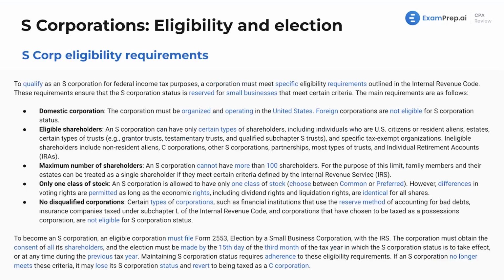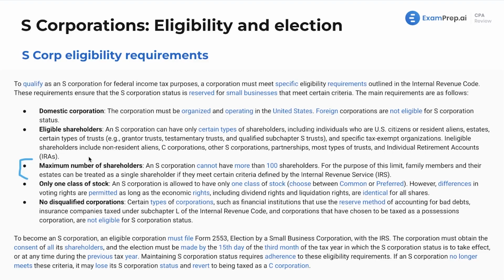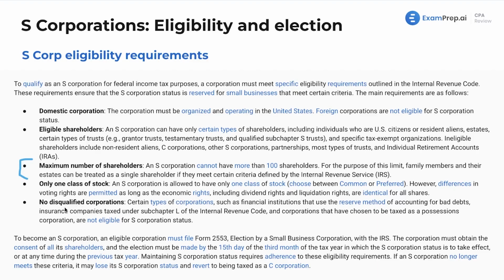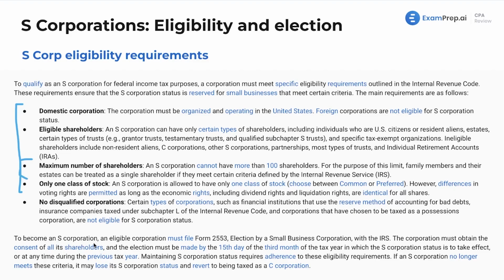S Corporation Eligibility Requirements [CPA Prep]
🎓 Lesson Overview:
In this lesson, unravel the specifics of an S corporation's eligibility with Nick Palazzolo, CPA, as he walks through the requirements essential for businesses aiming to obtain S-corp status. He clarifies criteria such as the necessity for being a domestic entity, the allowable number of shareholders, and the limitations on the classes of stock an S-corp can issue. Nick underscores the importance of equal economic rights for all shares, despite potential differences in voting rights, emphasizing the equitable nature of S-corp structuring. Additionally, he points out certain types of corporations that are precluded from S-corp status and outlines the process and deadlines for filing to be recognized as an S-corp, using his own real-life experience of setting up and electing S-corporation status for clarity. This lesson concludes by explaining the implications of failing to meet these requirements and how it could lead to a revert back to C-corporation taxation.

🔍 Key Topics Covered:
- S Corporation Eligibility
- S-Corp Requirements
- Shareholder Limitations
- Domestic Entity Criteria